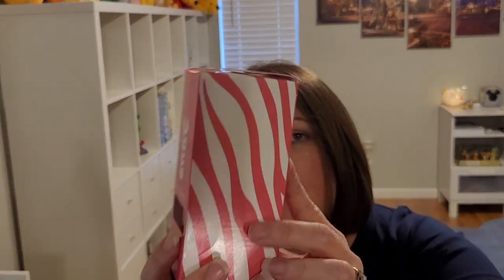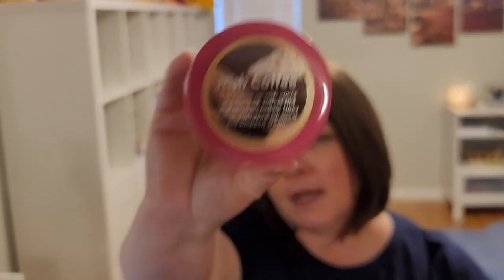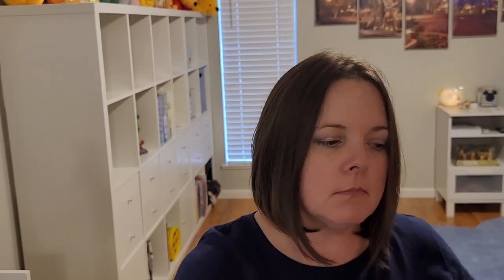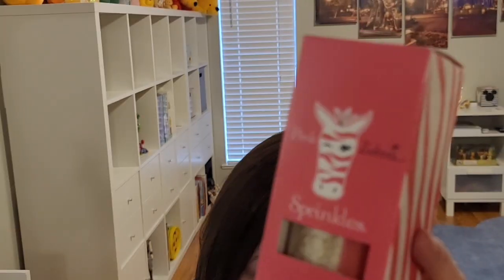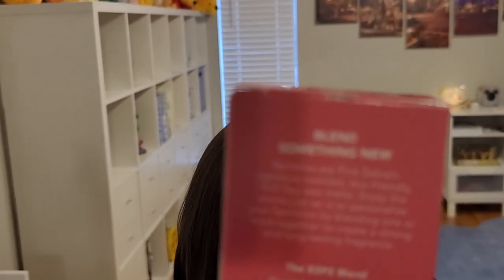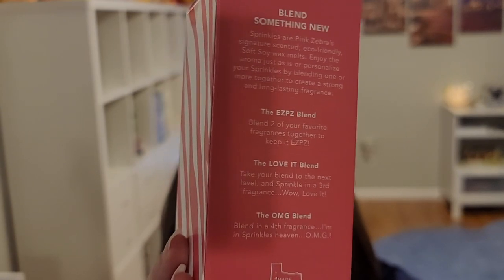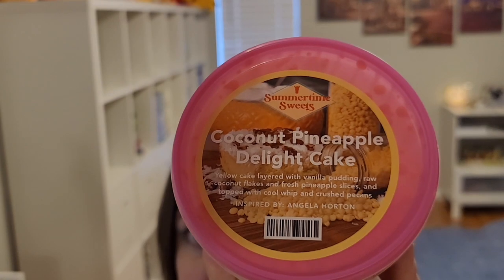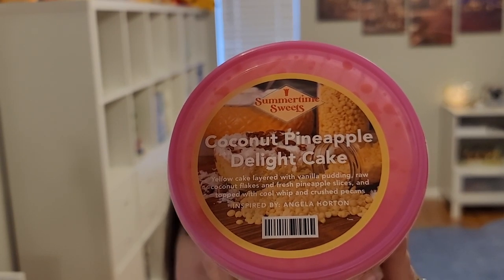Pink Zebra Wax Haul!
Hidey-Ho Friends!  Today I share a Pink Zebra wax haul with you.